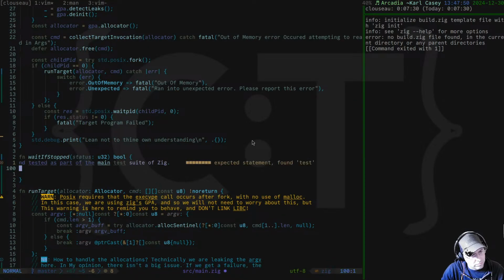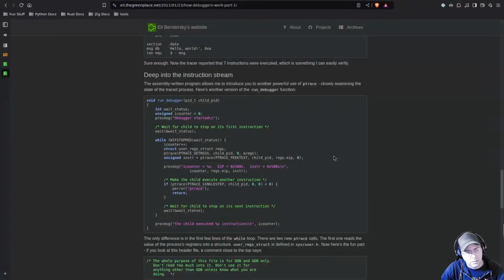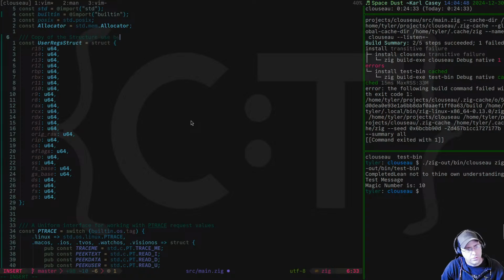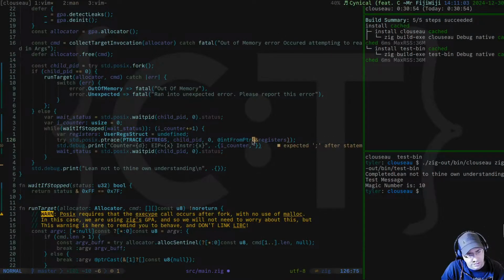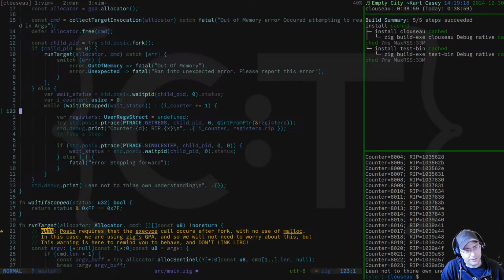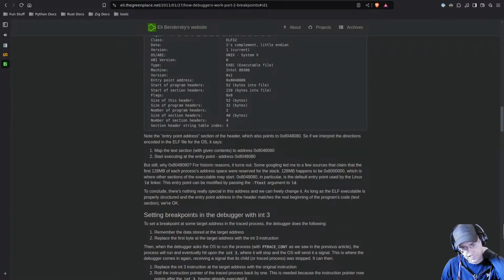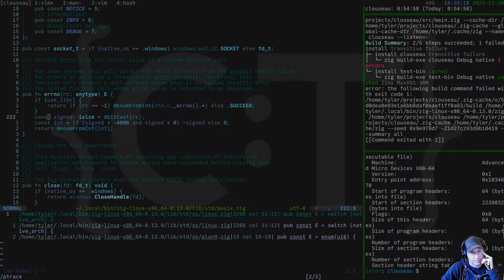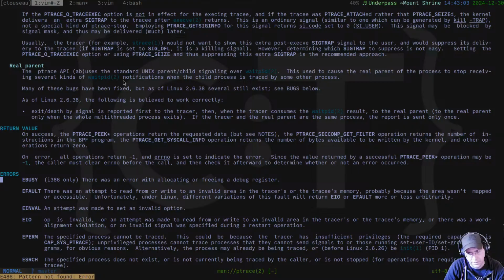Working on a Zig Debugger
Building a Zig Debugger